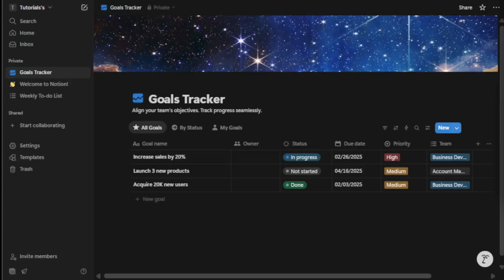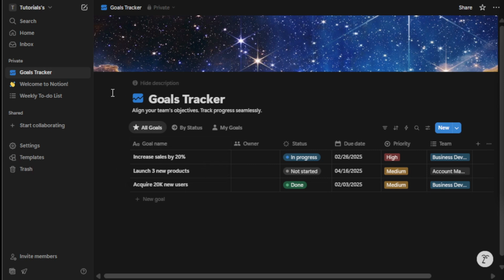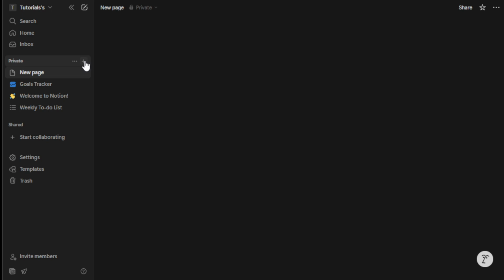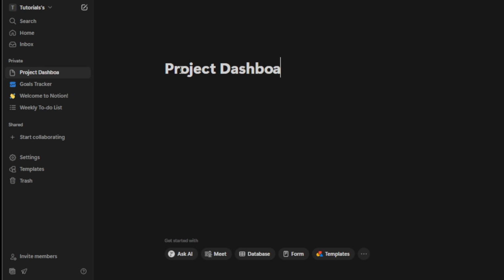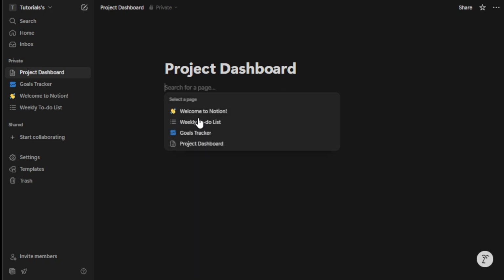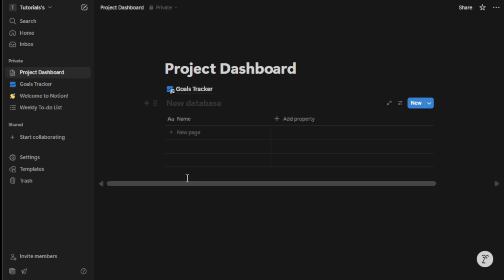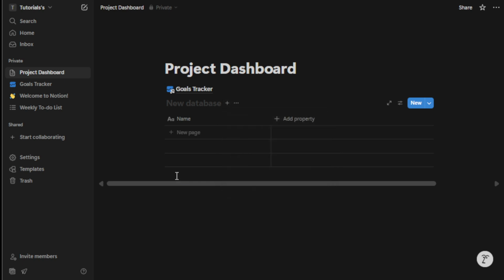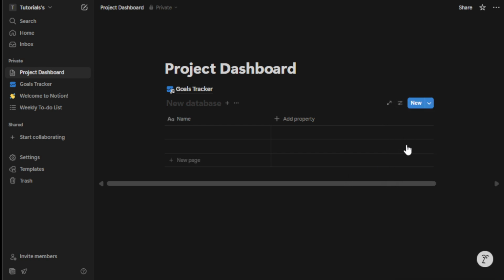How to Create a Project Dashboard in Notion – Simple Notion Tutorial for Beginners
In today's video, I'm going to teach you how to create a project dashboard in Notion, a simple Notion tutorial for beginners. Notion is an amazing tool that offers a wide range of functionalities to help you manage your projects more effectively. By the end of this tutorial, you'll have a basic project dashboard that will serve as a central hub for tracking your tasks, deadlines, and more.

To begin, let's get started by opening a new page in Notion. If you’re new to Notion, you can do this by clicking the plus icon next to “Pages” in the sidebar. This will give us a blank canvas to create our customized dashboard. Feel free to give this page a meaningful title. It could be something like “Project Dashboard” or the specific name of the project you're working on. Having a clear name helps in identifying it quickly, especially when you have multiple pages in Notion.

Next, we’ll start by adding linked views of existing databases. If you have existing databases where you keep your project tasks, notes, or anything related, linking those directly to your dashboard is incredibly efficient. Simply type “/linked” in the slash command, and you’ll see an option to create a linked database. Choose the database you need from the list. By doing this, you can view and manipulate data from other areas right within your new dashboard page. For those who might not have databases set up yet, you can easily create one by using the “New Database” option instead. Remember, linking to databases allows you to keep everything updated easily without having to switch back and forth between different pages.

Let’s add some text, headings, and widgets to give our dashboard structure and personality. Start by clicking anywhere on the page and typing “/heading” for adding headers like "Tasks,” "Deadlines,” or "Resources.” This adds clarity and easy navigation. Under each heading, feel free to insert plain text or other blocks that seem appropriate for the content you’re organizing. Widgets can add dynamic content to your page, such as calendars or countdown timers. You can easily find Notion-compatible widgets online, and they can be a fun way to keep things engaging and visually interesting.

Finally, it’s time to organize everything for effective project tracking. Decide how you want your information displayed. Do you want your tasks laid out in a list, a timeline, or a kanban board format? Tailor your dashboard to reflect your project management style. Don't hesitate to move things around until it feels intuitive for you. The beauty of Notion is its flexibility, so be sure to experiment and adjust as needed. Add filters or sorting features to your linked databases to see only the most critical information at a glance. This step is about personalizing your dashboard so it’s not only functional but also a pleasure to use daily.

And there you have it. A simple yet effective project dashboard in Notion, customized to fit your specific needs. I encourage you to explore and continually refine your dashboard as your projects evolve. Thanks for joining me in this tutorial, and happy organizing!